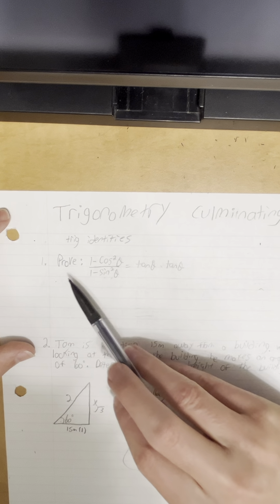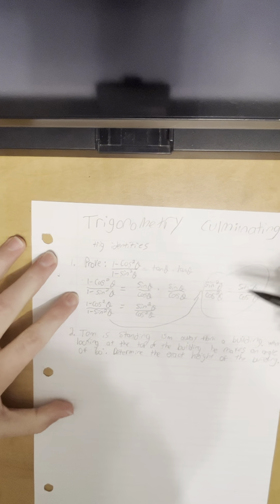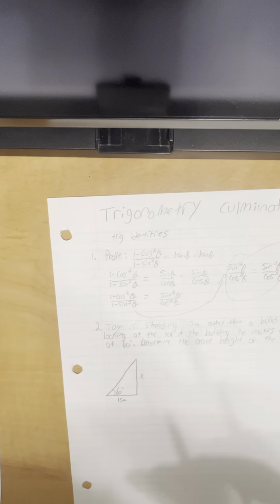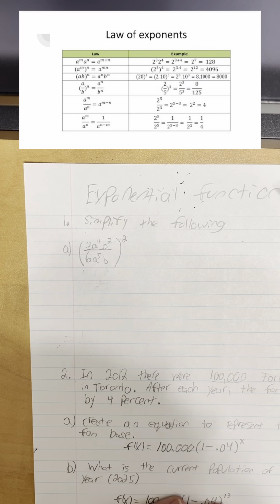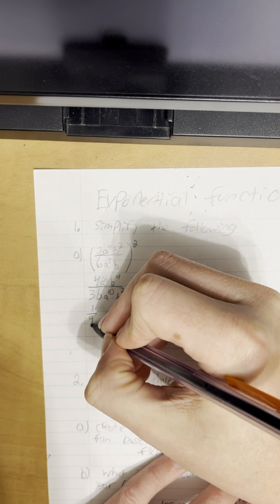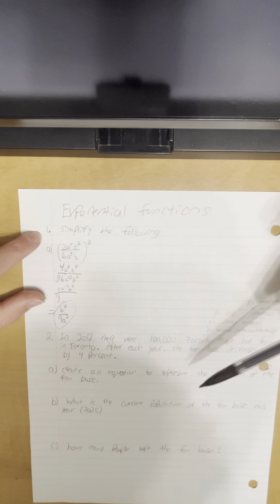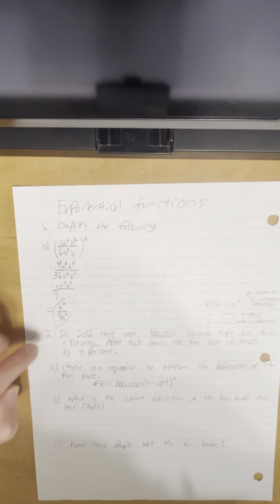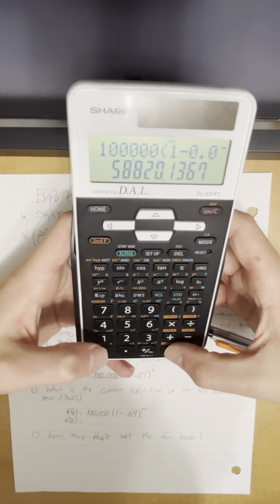MCR3U culminating project